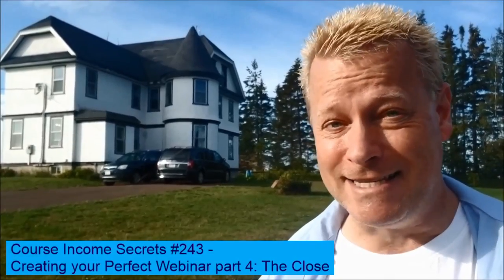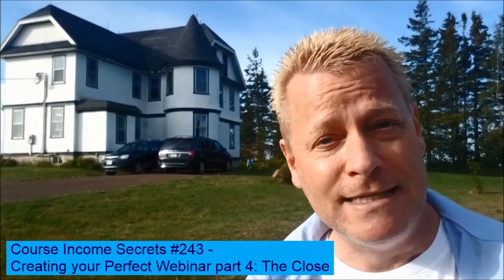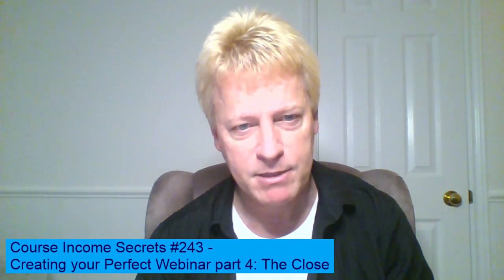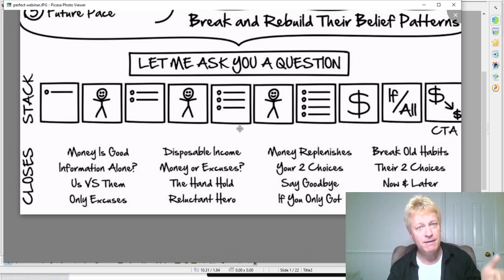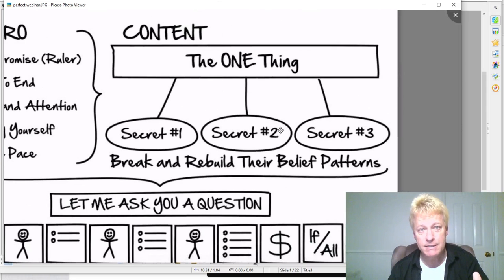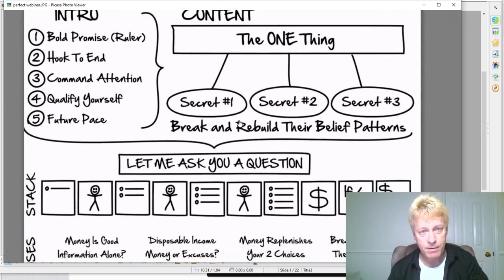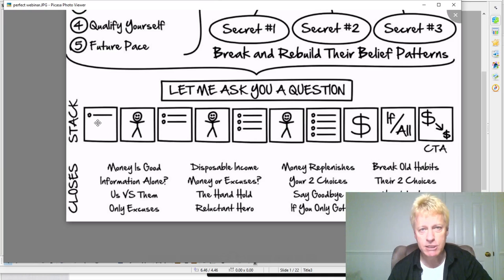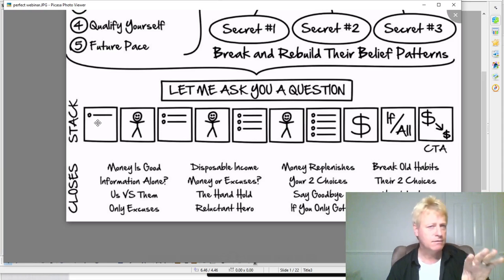Course Income Secrets - #264 Creating Your Perfect Webinar part 4: The Close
Creating Your Perfect Webinar part 4: The Close

We’ve come to the final chapter in the Perfect Webinar framework.

The close – what you wanted to finally get to have your prospect buy!

In case you didn’t know, the Perfect Webinar is a framework taught by Russell Brunson in his book Expert Secrets

He also has a web site where you can learn it all (where I learned it) at perfectwebinarsecrets.com

What is the Perfect Webinar?

This being part 4, the close, the other parts were overview, introduction and content.

The Perfect webinar simply details what you put in the Introduction, the Content and the...

UPDATE: Get the entire Perfect Webinar Framework for only $7 (hurry though, not sure if that deal will be there for long)